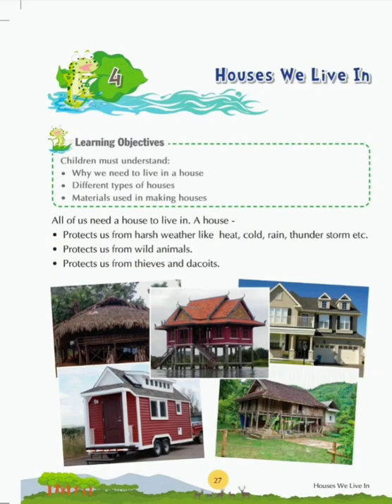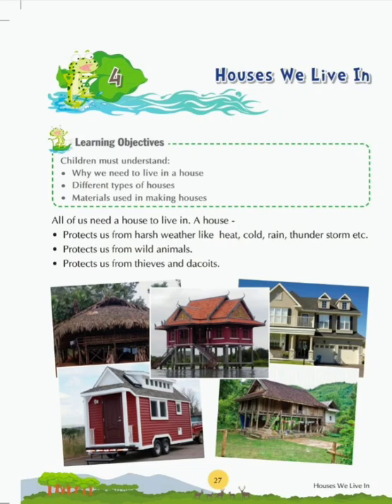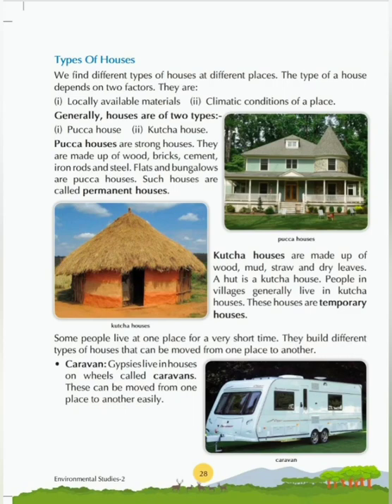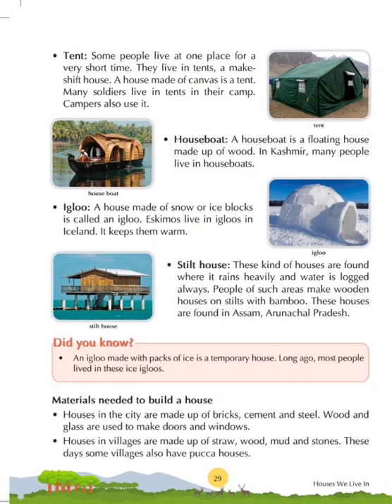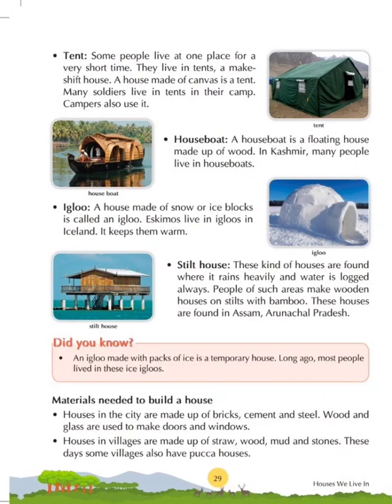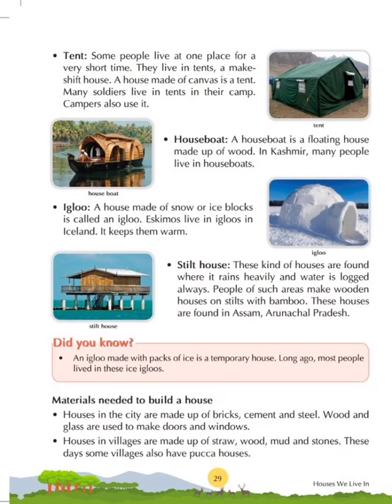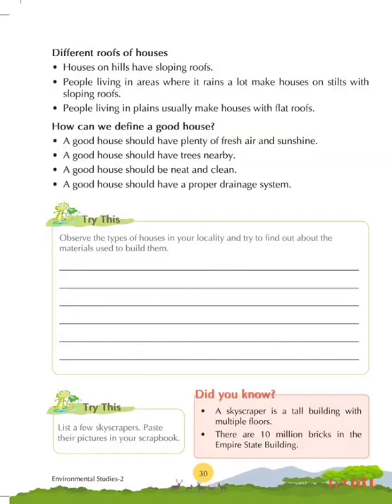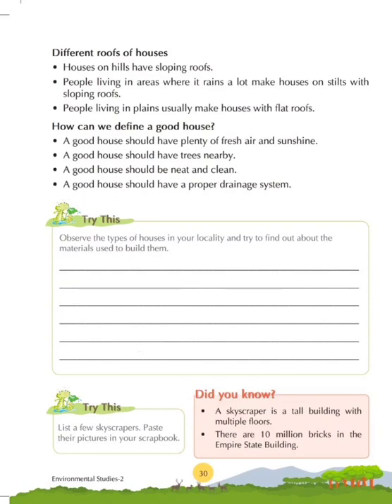HOUSES WE LIVE IN | ENVIRONMENTAL STUDIES | THINK GREEN | Class - 2 | Chapter 4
HOUSES WE LIVE IN | ENVIRONMENTAL STUDIES | THINK GREEN | CLASS - 2 | Chapter 4|@SangeetaPRTClassroom